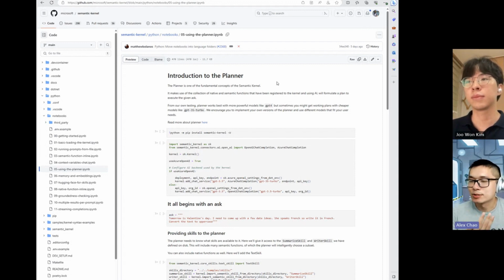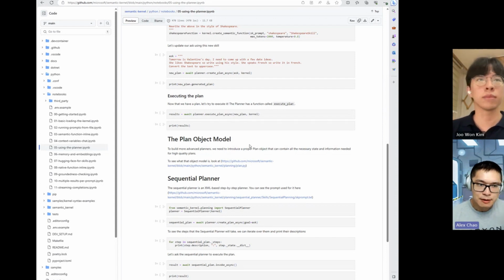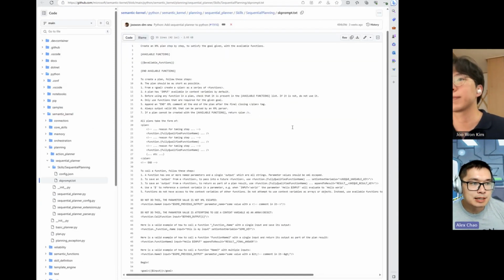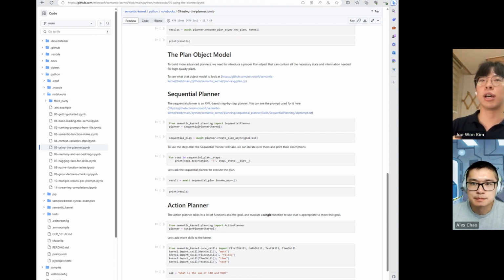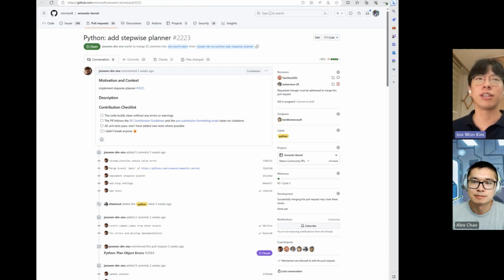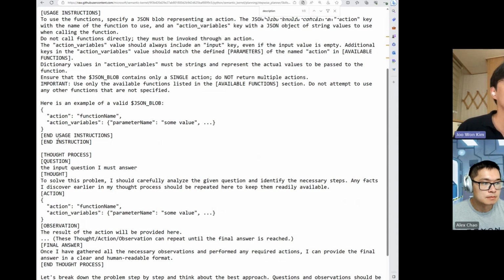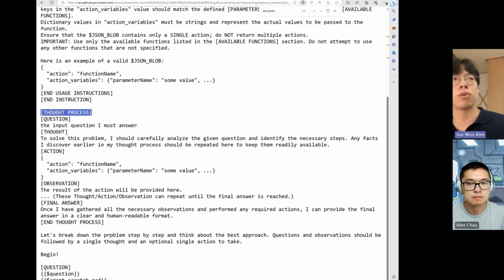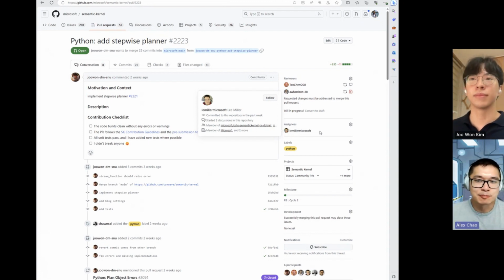Python Seqential and Stepwise Planner (Joowon Kim) | Semantic Kernel Community Spotlight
Watch me chat with Joowon Kim, a key contributor to the Python Semantic Kernel, walk through his recent additions to Sequential Planner and Stepwise Planner.

If you want to try out the Python planner, check out our Jupyter notebook